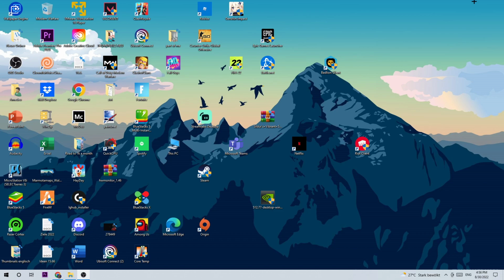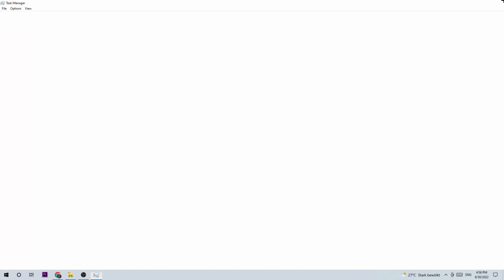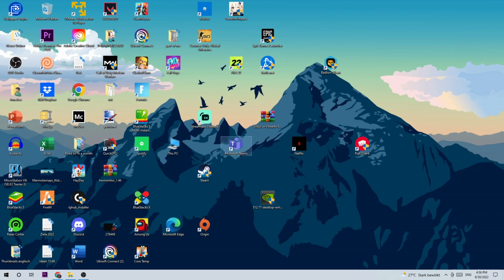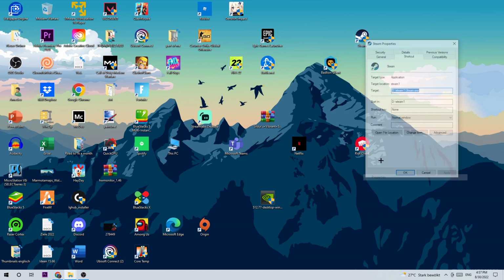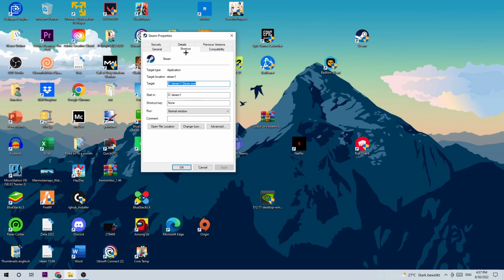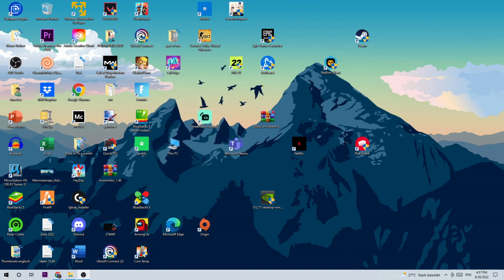Cities Skylines - How to Fix Not Launching/Starting - TUTORIAL | 2022